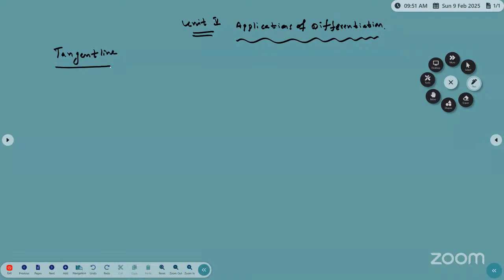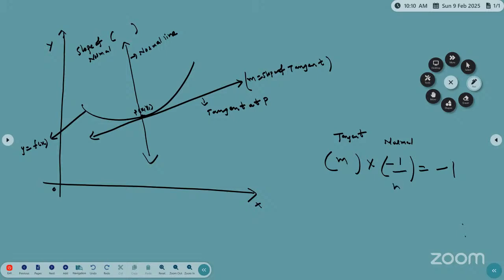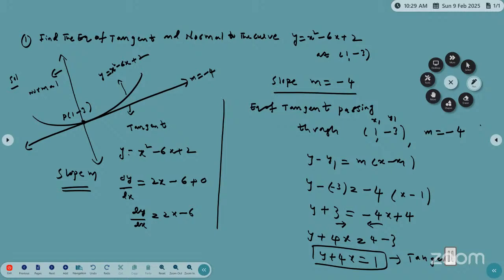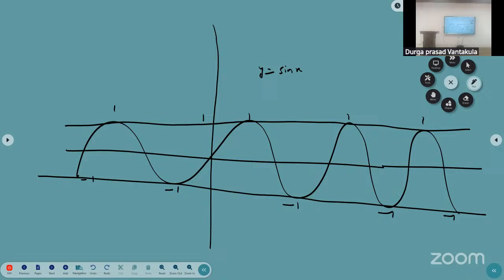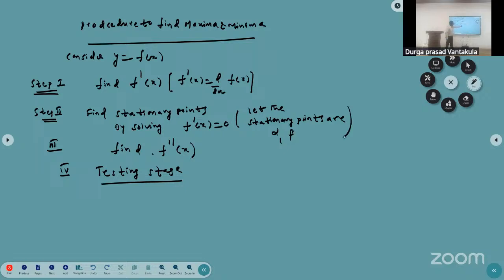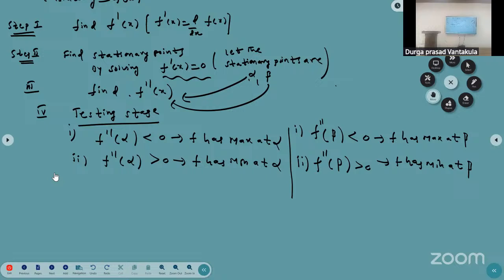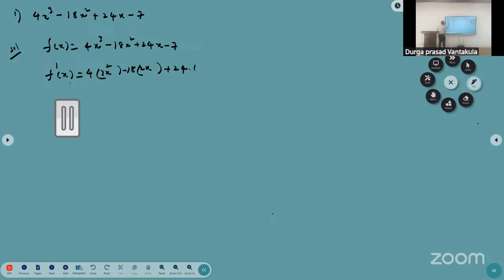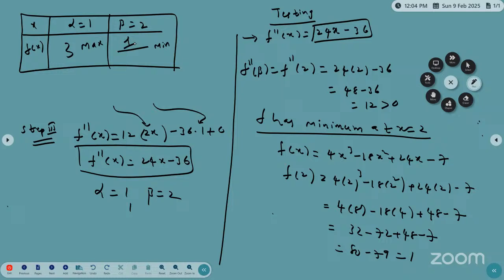MATHEMATIC-1 Class || DILOMA 1st Year || 09/02/2025